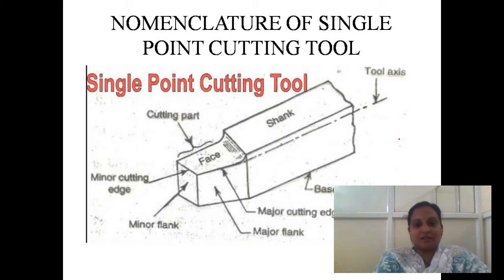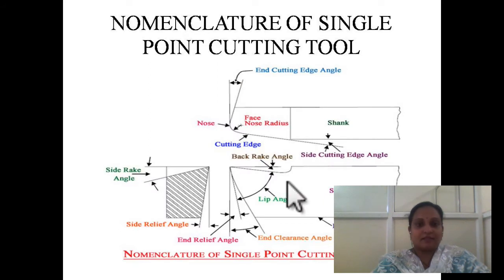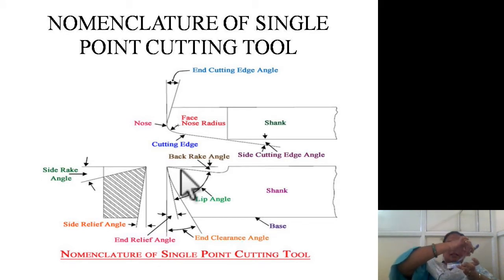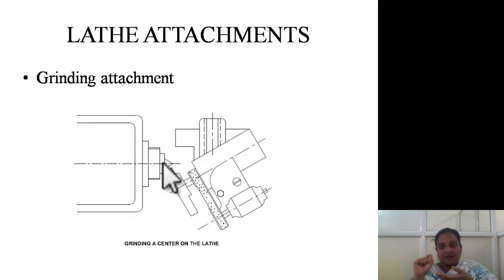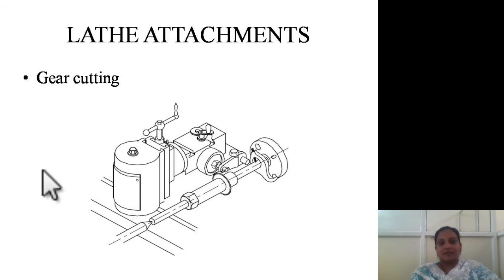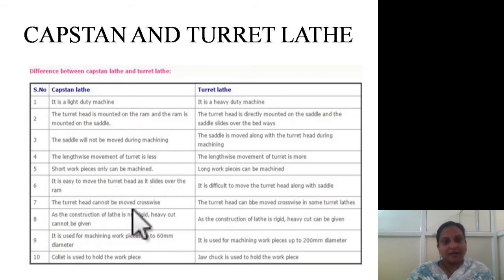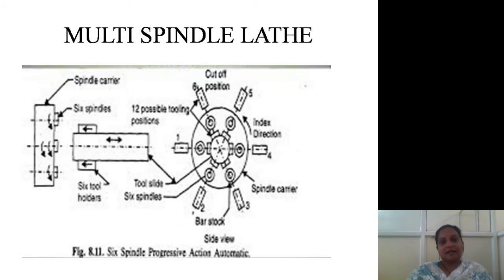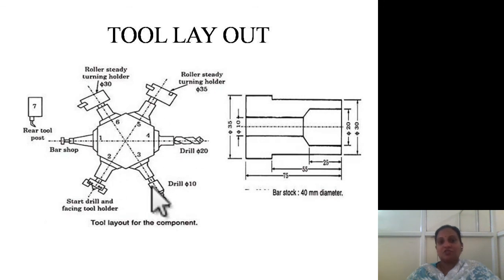METEOROLOGY & MACHINE TOOLS - UNIT-1 PART 2